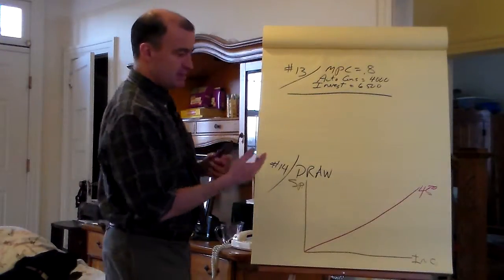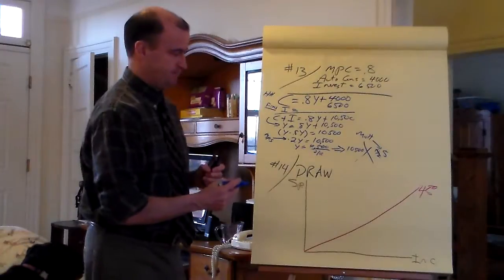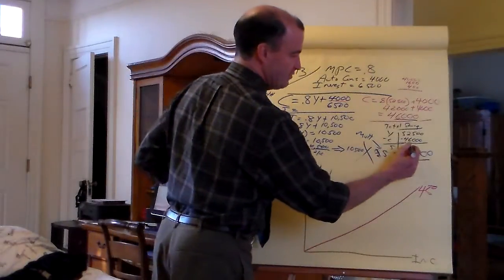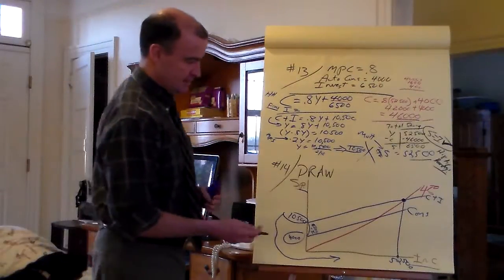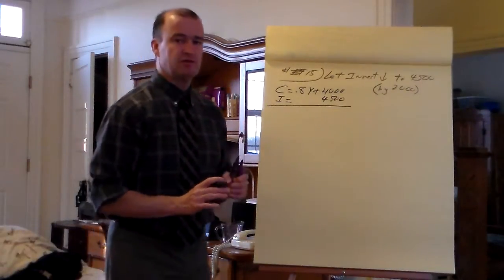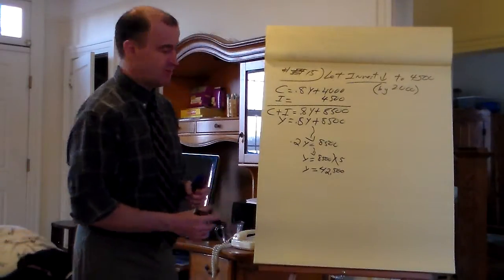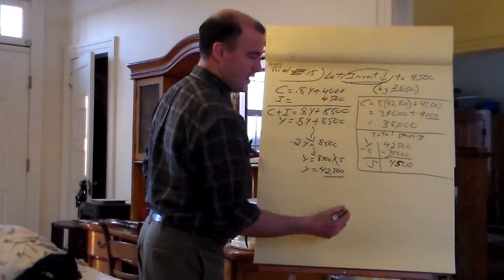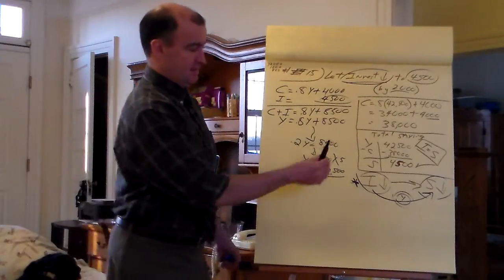Problem Set on Keynes' Theory, #1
Prof. de Uriarte works through 6 problems in preparation for a test on economic theory.